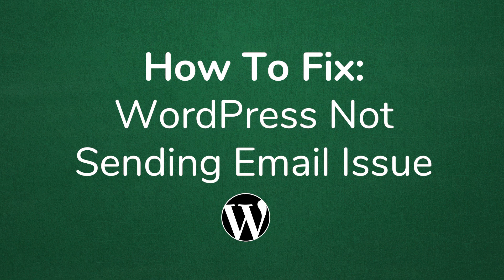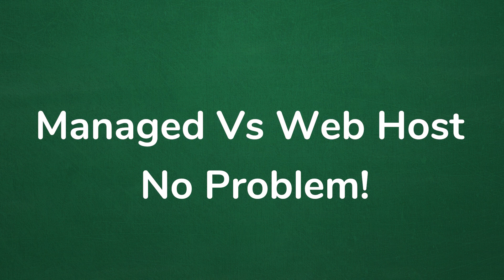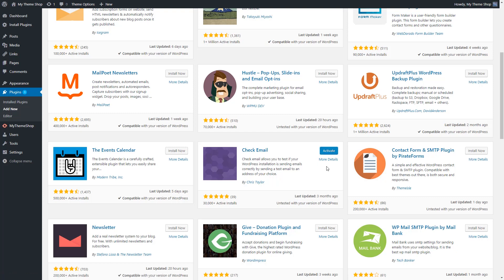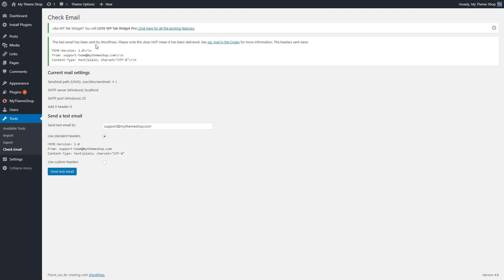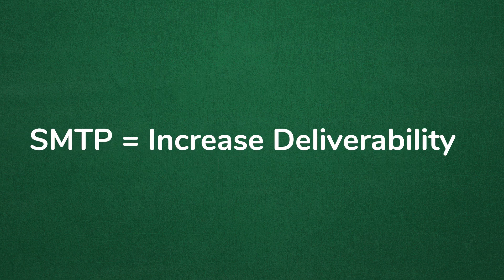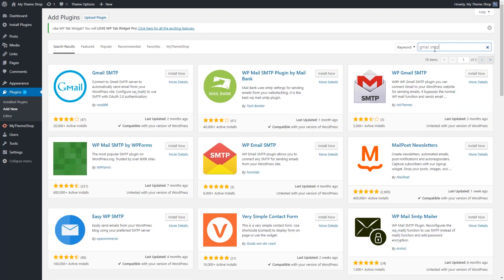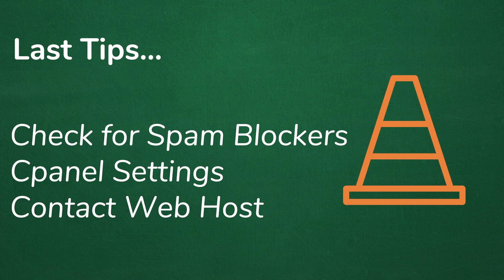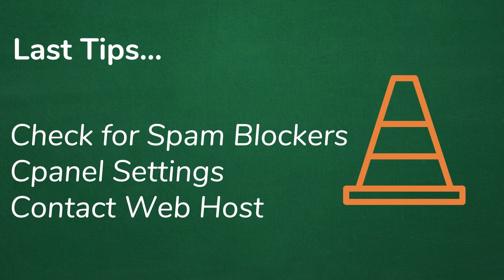How to fix WordPress not sending emails issue?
“WordPress not sending emails” is an issue that mainly occurs while using shared hosting for your WordPress website. During this issue, you will mostly find that you will not get any WordPress notification emails from your site and you will not receive any contact forms even. This is an issue that is mainly caused on shared hosting as the provider limits the module for sending the emails to save their server from being abused.